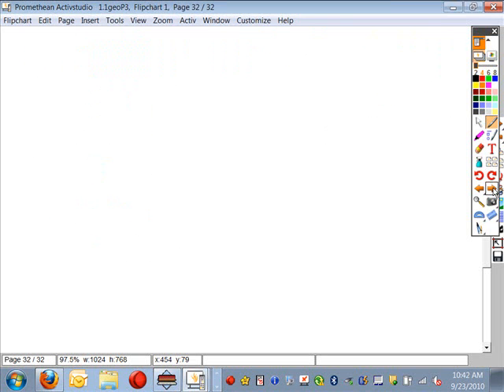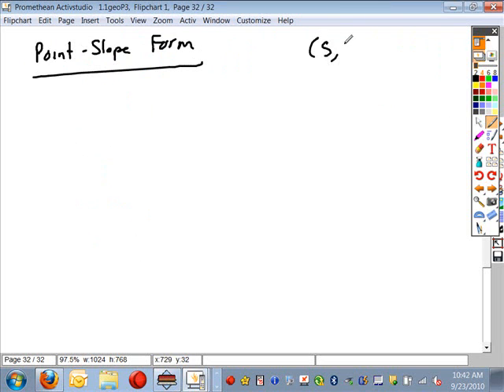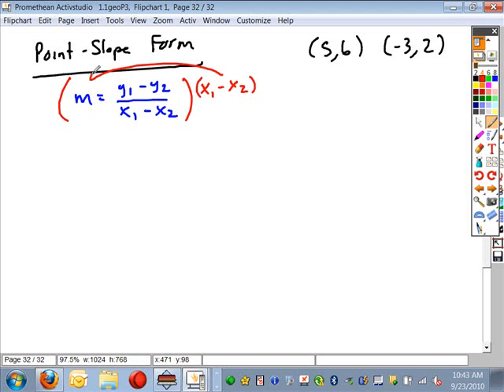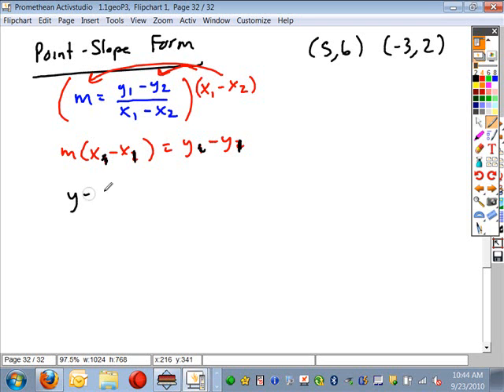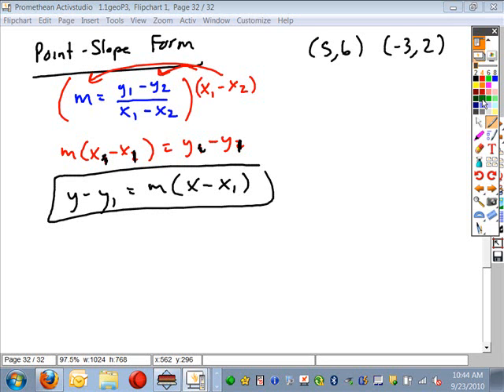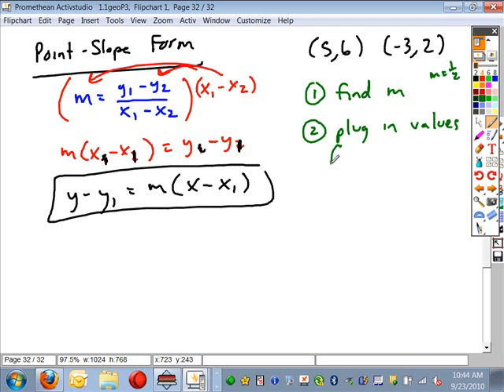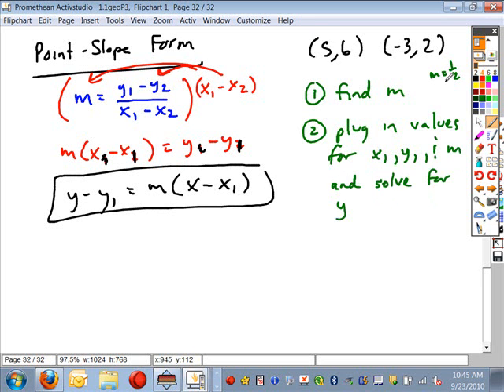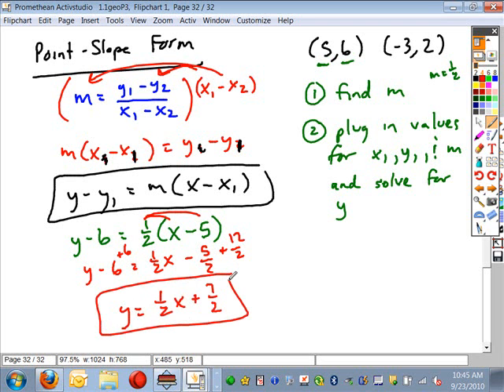1.6geo_point_slope_form.wmv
point-slope form